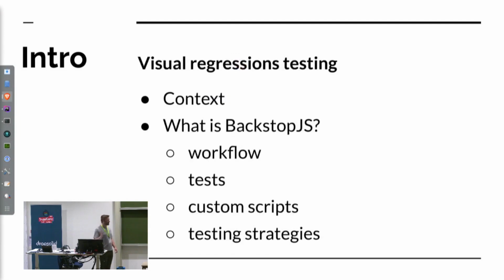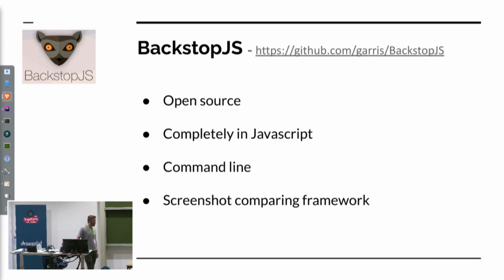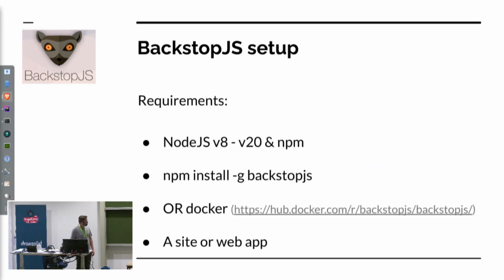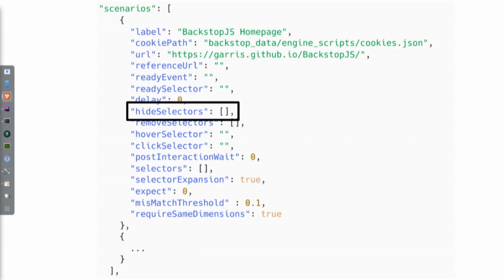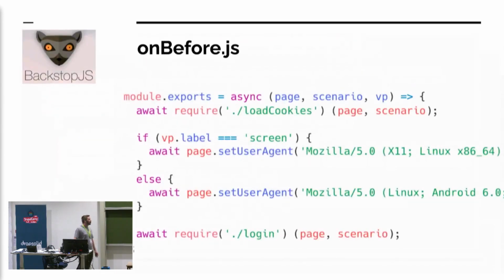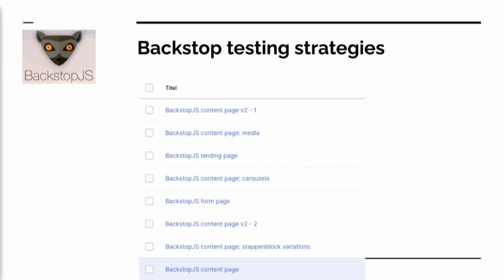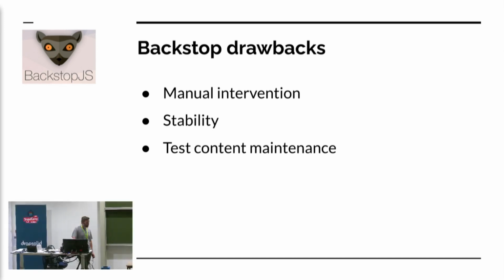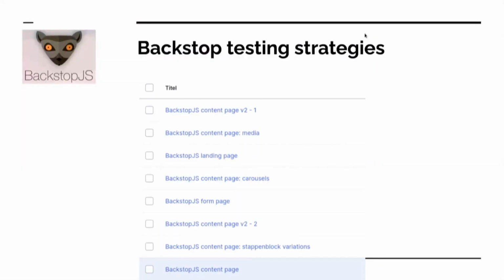Visual regression testing with BackstopJS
At VDAB we built a visual regression testing workflow on top of BackstopJS. This open source tool lets you compare screenshots over time of (parts of) your website or application so you can maintain, update and deploy your code ensuring the visual integrity remains unchanged.
In this talk I will show you how you can set up your own BackstopJS testing workflow with examples and some different approaches. But also how we at VDAB use it on a daily basis, and all the cool features we build into our workflow.